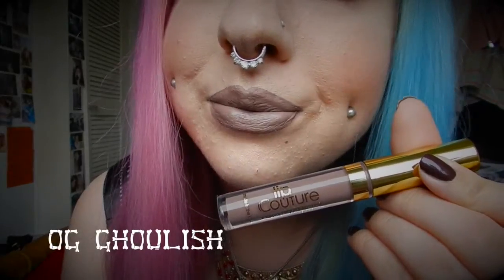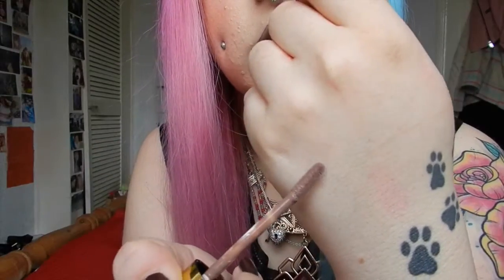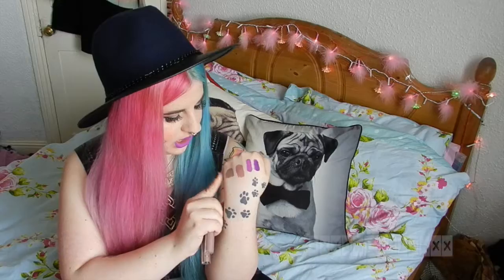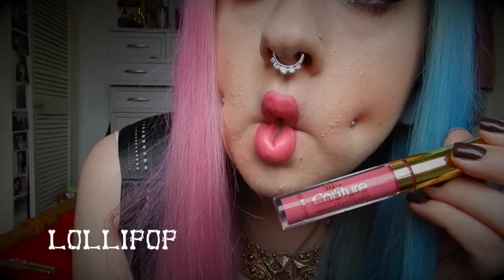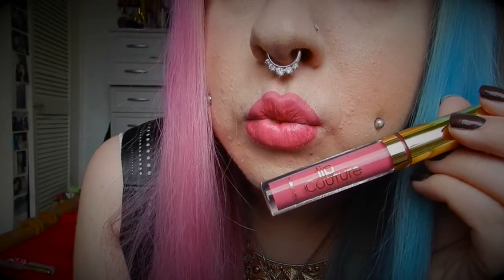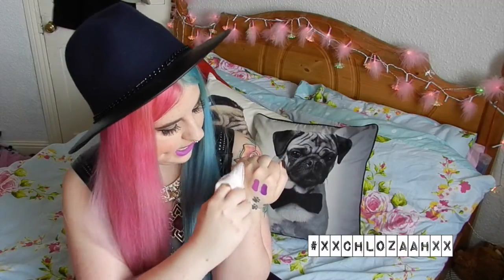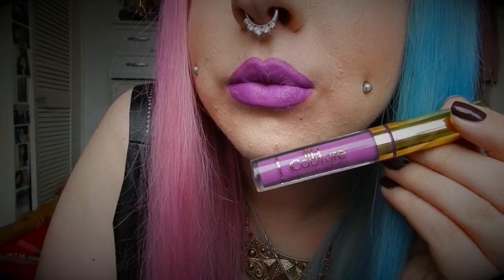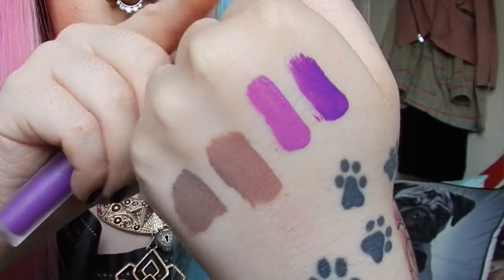LASplash Lip Couture Liquid Lipsticks: Review + Lime Crime Dupes! ❤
Also forgot to Mention that this Brand is Cruelty Free (Do not test on Animals)

MY STORE!

COUNTESS CROWNS

MY LINKS!